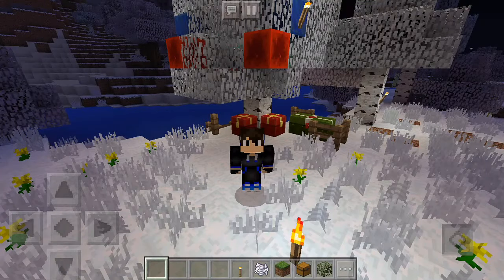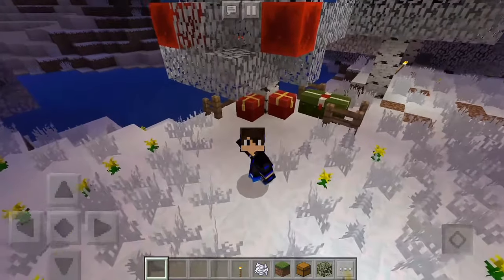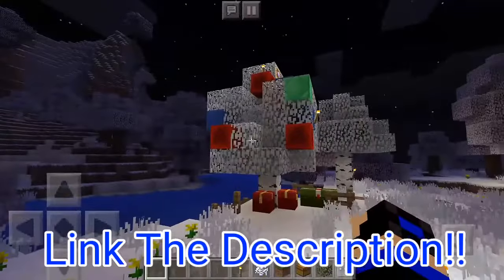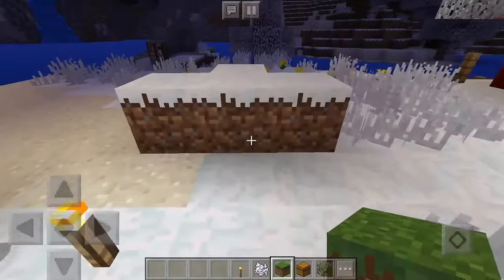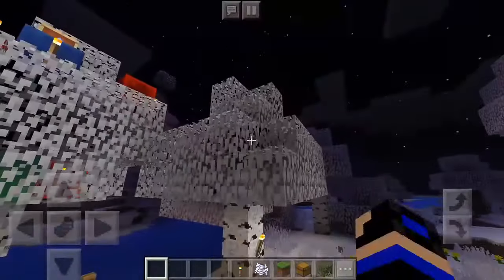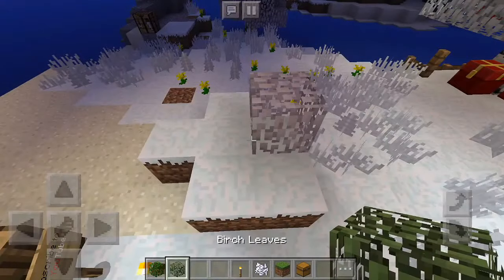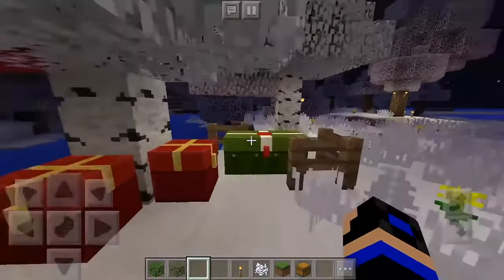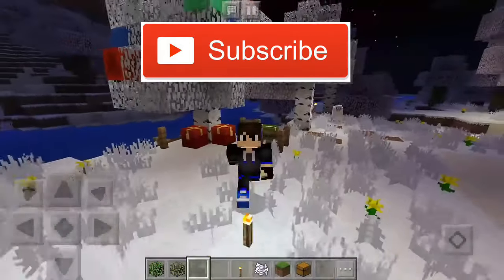Christmas Winter Season in Minecraft!! (Chests are Now Presents!!) - Texture Pack - MCPE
This addon is similar to the popular seasons add-on except that with this add-on it will constantly be winter season. This applies to all biomes which include grass and leaves such as plains or forest biomes but not deserts. It’s a great way to get into Christmas spirit or just another neat option if you really enjoy winter landscapes.